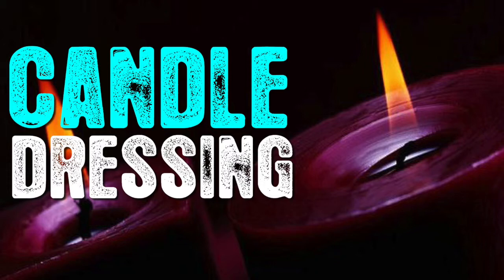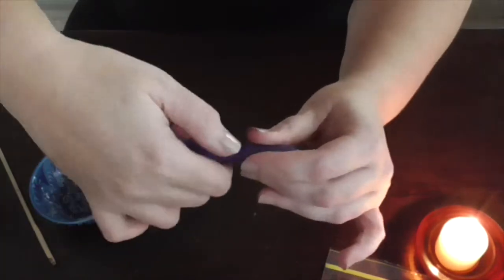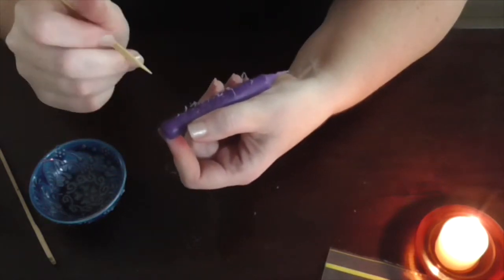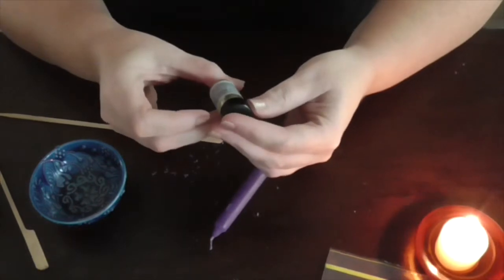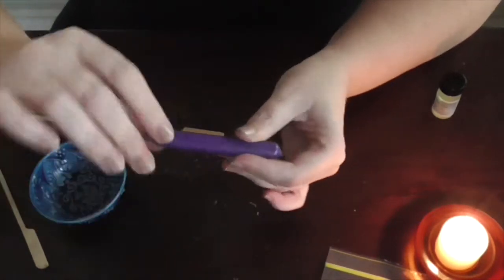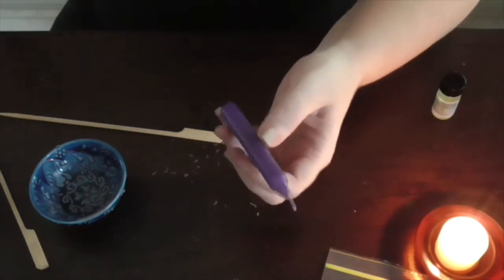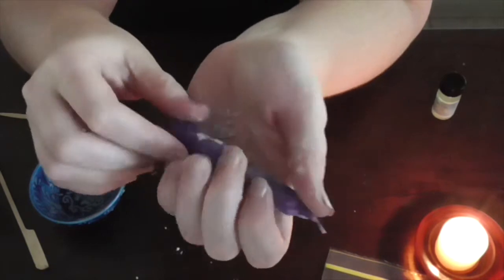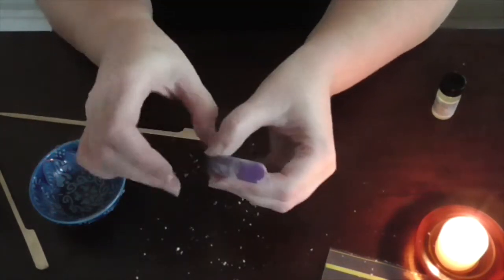How to Dress a Candle for a Magick Spell.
Candle Dressing for a simple candle.
Quite simple, can be used for any colour candle. Please research the herbs and oils needed for the job, but always remember to follow your intuition. Blessed Be.